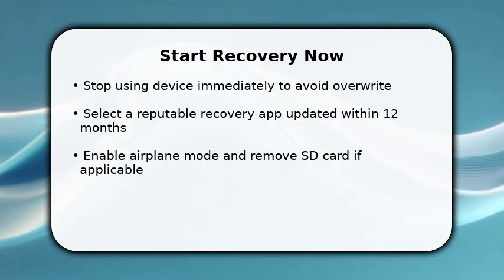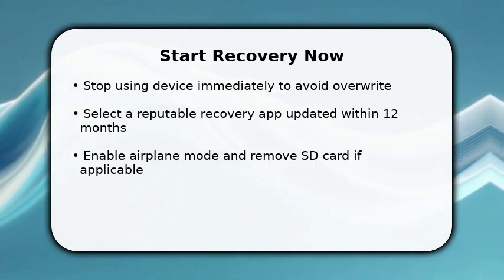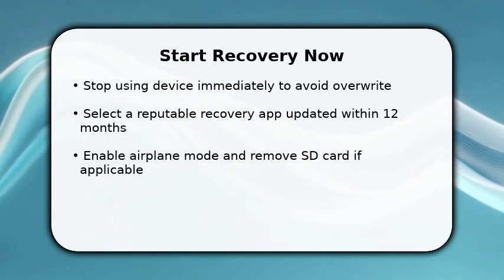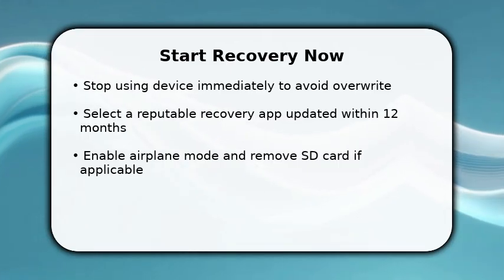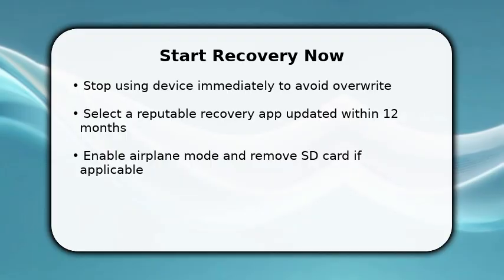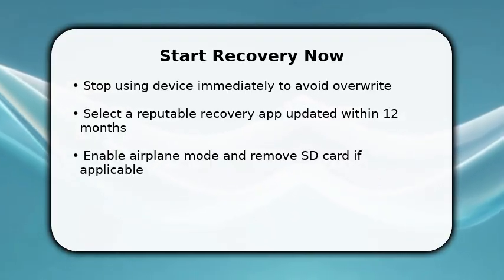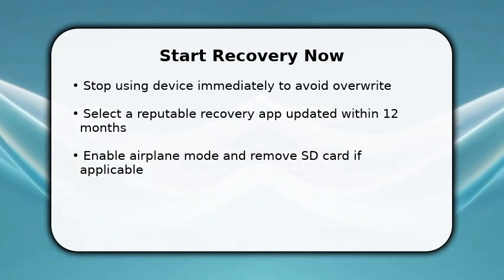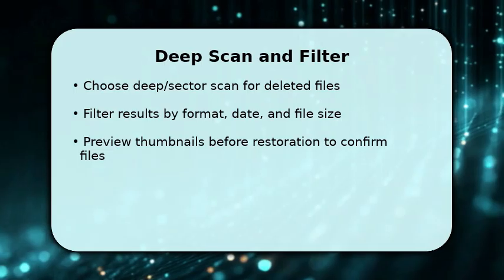How to Best Photo Recovery App (updated)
How to Best Photo Recovery App (updated) | 🔒 Surfshark VPN Deal — Stay private and secure. $1.99/mo + 3 Months Free ▸

Discover the most effective photo recovery apps to restore your lost memories. In this updated guide, we dive into advanced features and user experiences that help you choose the right tool for data retrieval from various devices.

photo recovery app, data restoration, lost photos, device-specific solutions, file recovery software, image salvage techniques, digital memory loss prevention, backup strategies, trusted photo recover services, deleted image retrieval